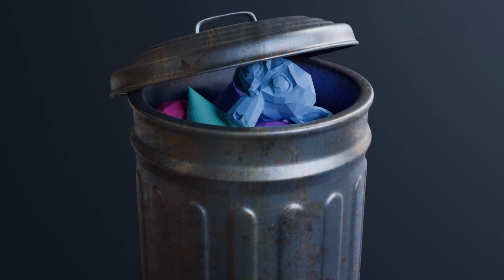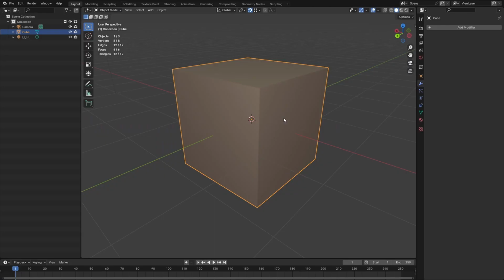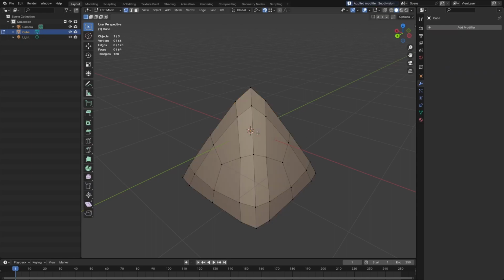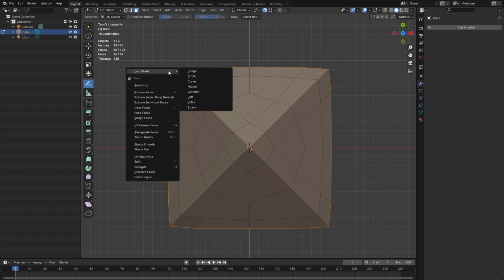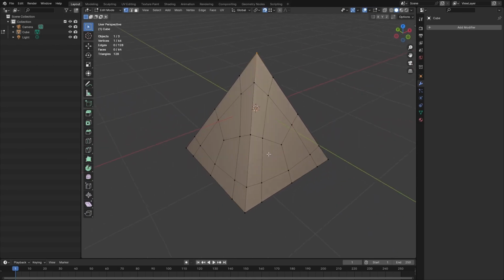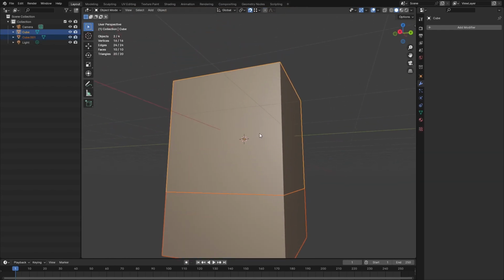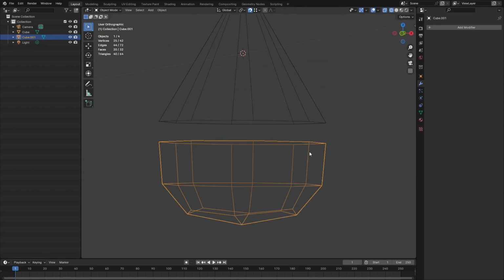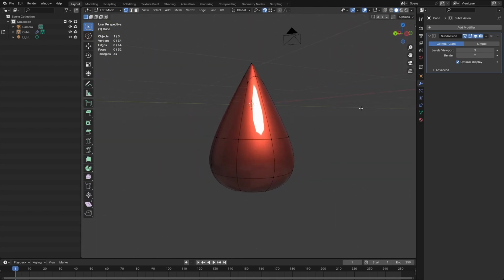Why the Cube is your Bestie when Subdivision Modeling! | Blender3D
In this video, I discuss why the cube is your best friend when it comes to subD modeling.